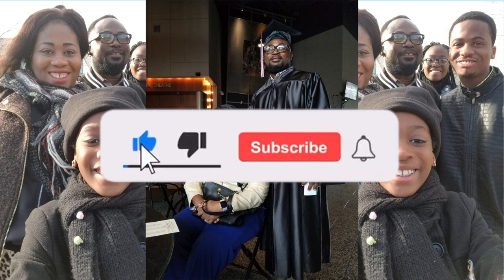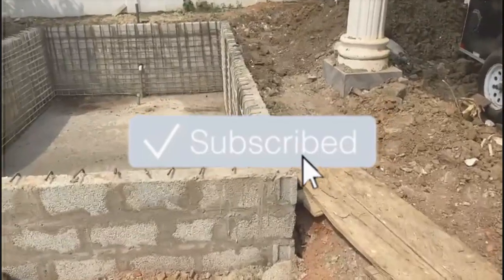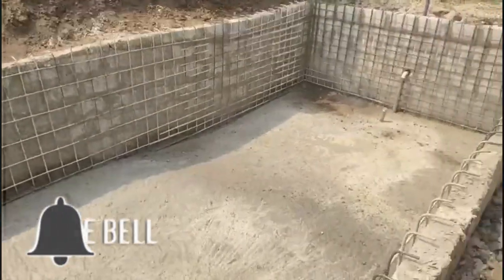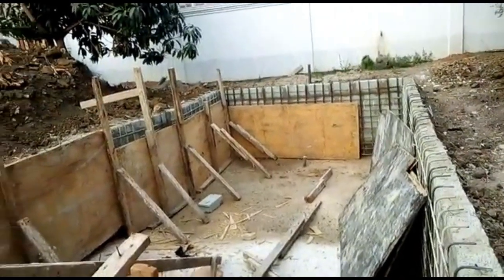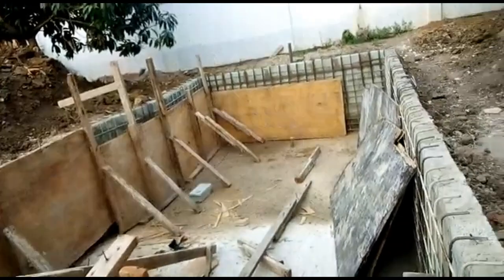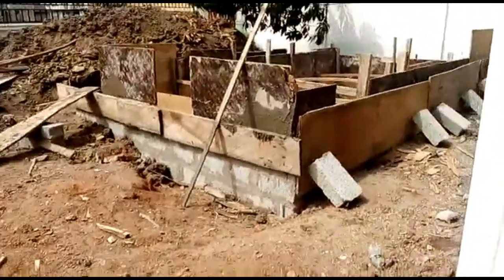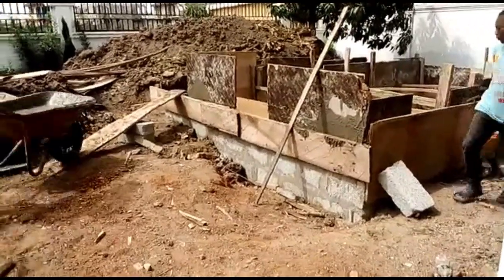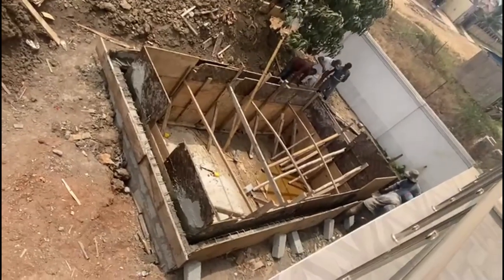BUILDING IN GHANA,DIY SWIMMING POOL CONCRETE.|| THE QUARSHIE'S Vlog #27